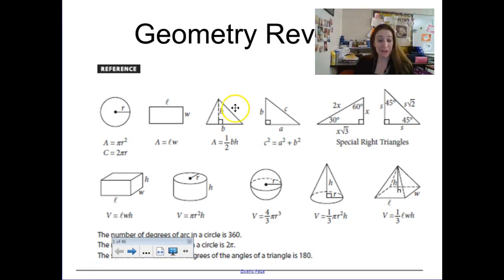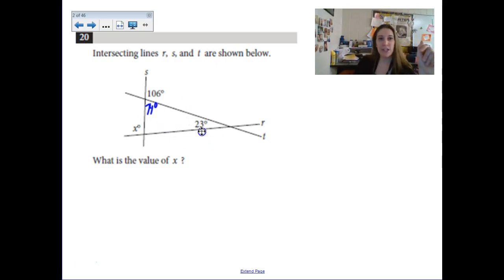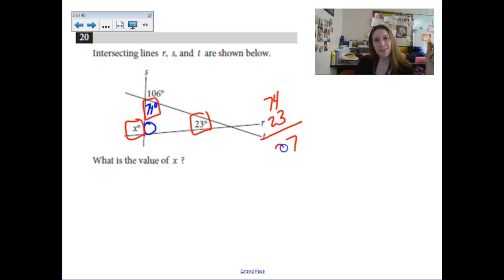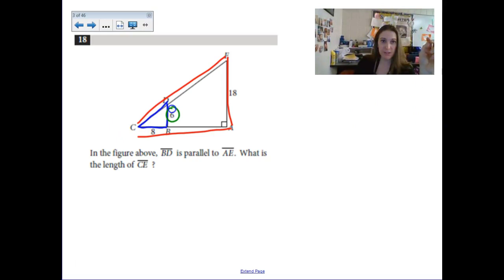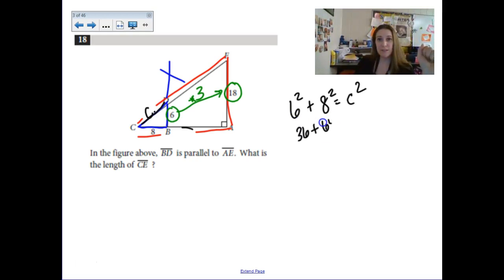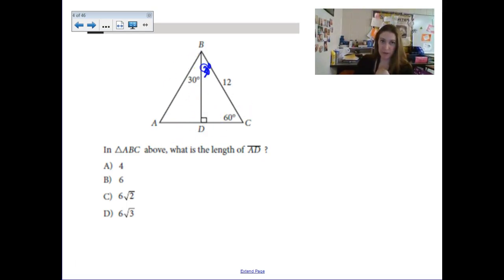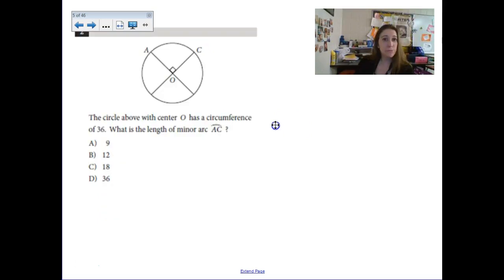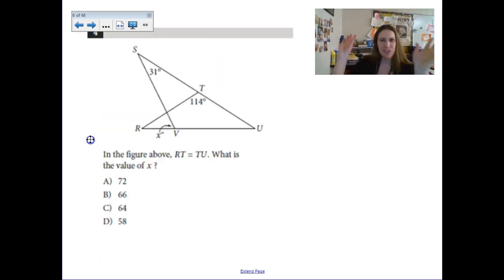SAT Prep Fast 5 - Geometry Review (Planar) 2018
Quick review of planar geometry topics for the SAT test.